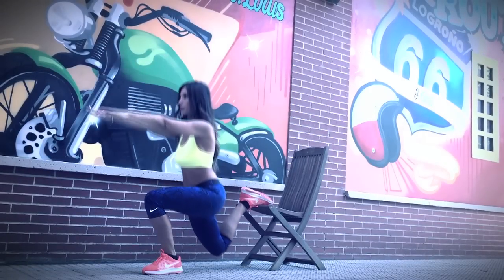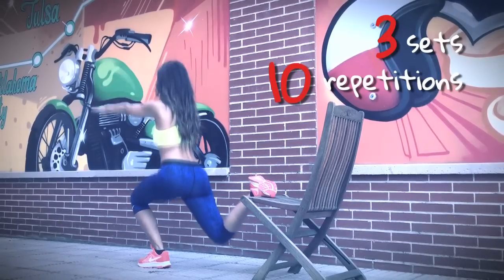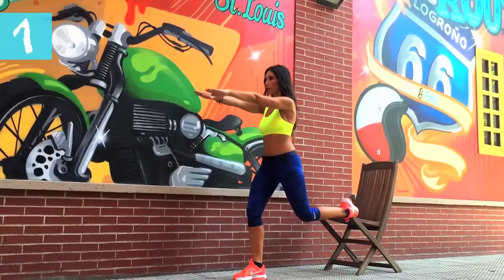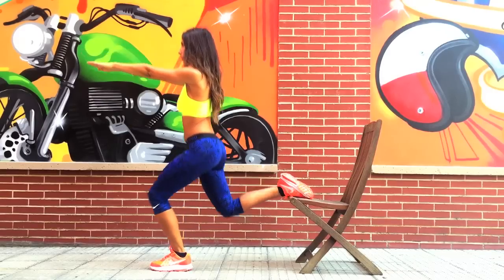How to Get a Curvier Butt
Most women would like to have a curvier butt.
While this might seem difficult it is definitely possible.

With exercises like in this video today, we are going to shape and tone our butt and with consistency we can have the perfect looking buttocks.

Every Wednesday I'll upload a new video and for the time being on Thursday's I upload TBTs from videos of my spanish channel.

If you have any questions or suggestions I 'd be happy to receive it.